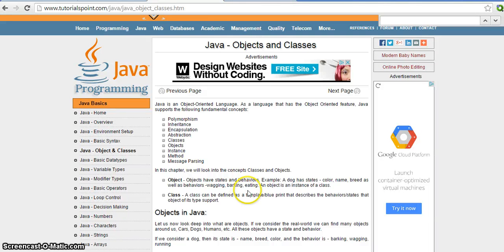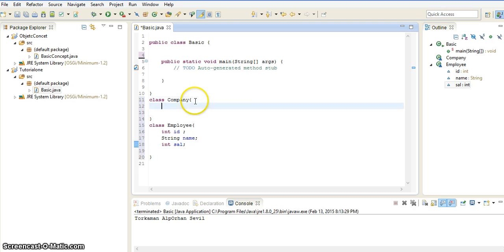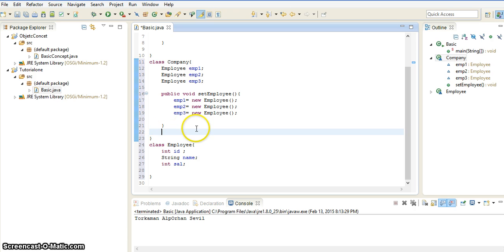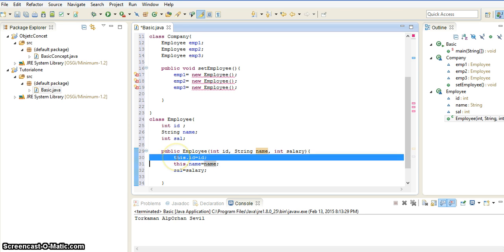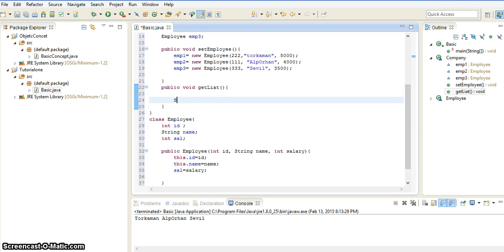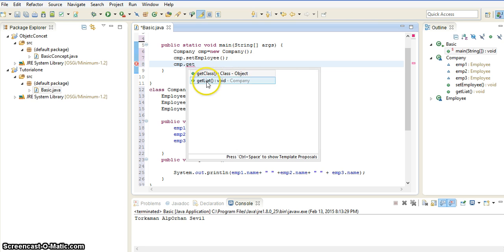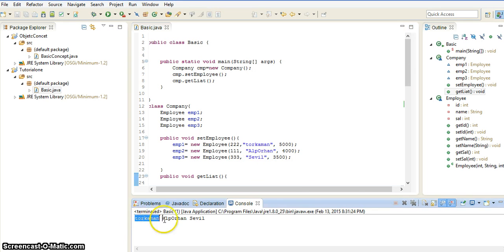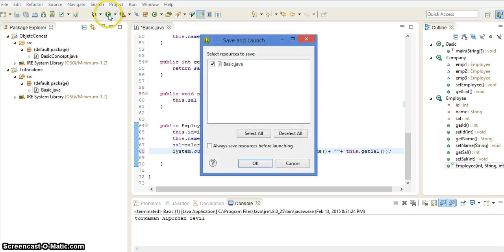object class method and constructor - one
This Java tutorial video talks about objects and classes in java as in how to create objects, what are objects made of, how to think in terms of an object oriented mindset, how to create objects in java